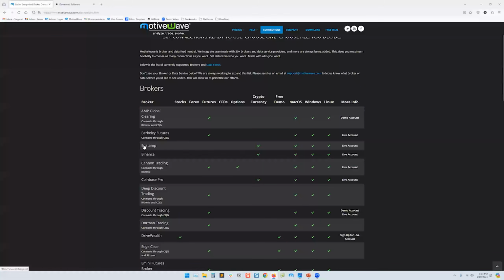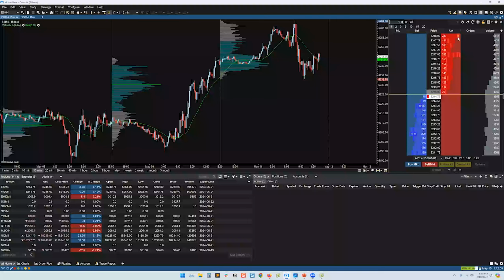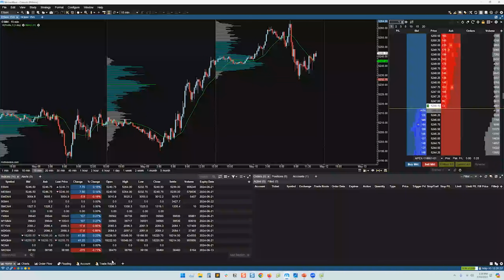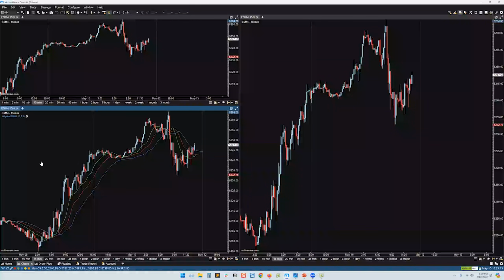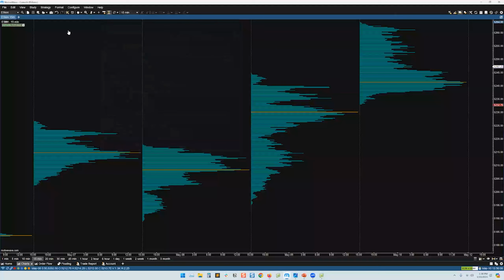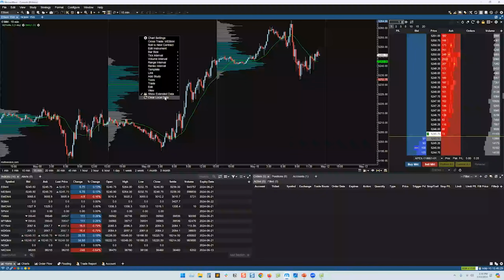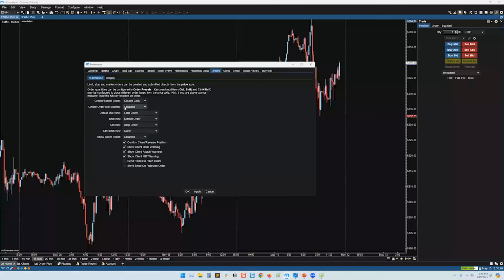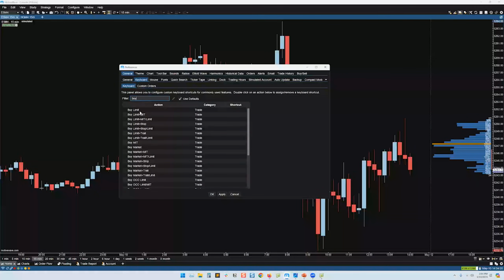New User Orientation and FAQ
Webinar Event Topic: New User Orientation and FAQ

In this webinar you'll learn some of the basic functionality and concepts of MotiveWave. We will also give answers to frequently asked questions by new users.

Topics Covered:

- Sign Up & Download
- Connections
- Trade Copier
- TPO & Volume Imprint
- Untitled vs Titled Analysis
- Frequently Given Answers
We will also discuss some of our future plans for version 7